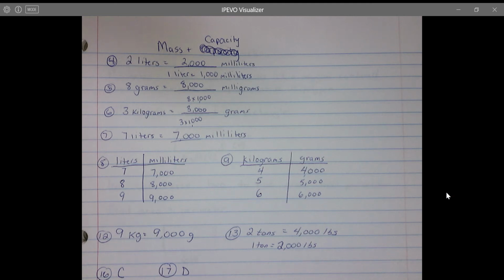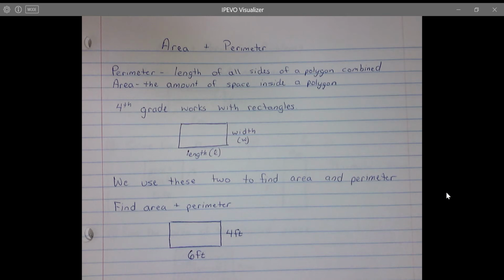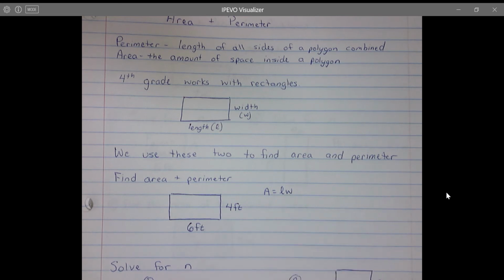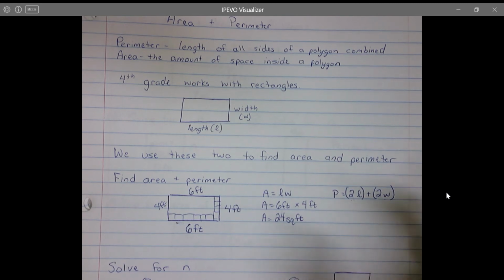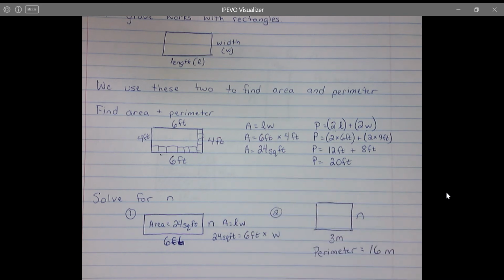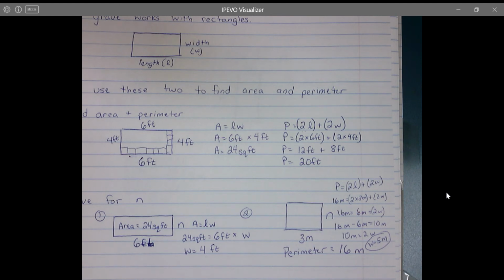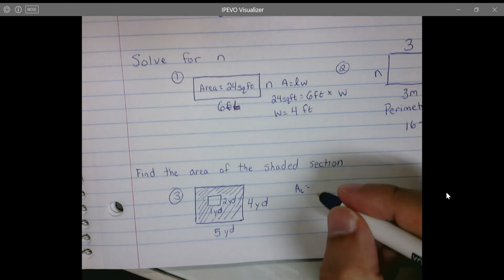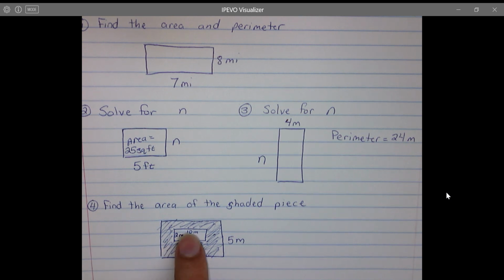4/8 Area and Perimeter